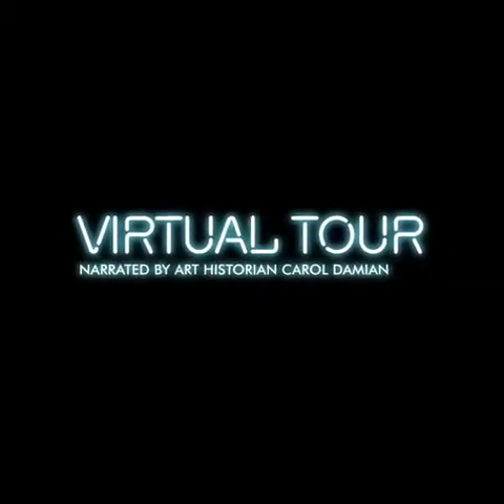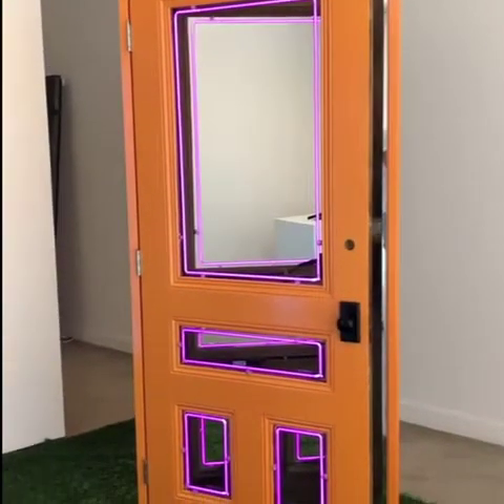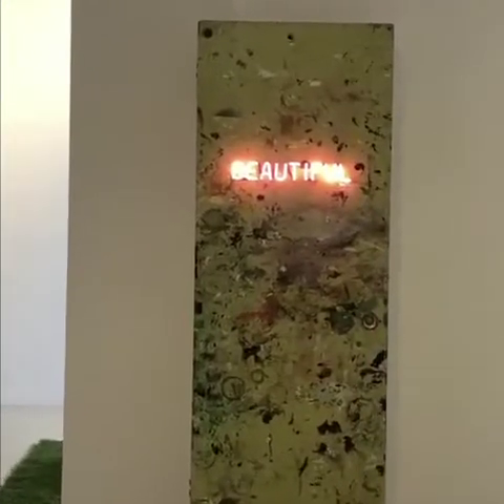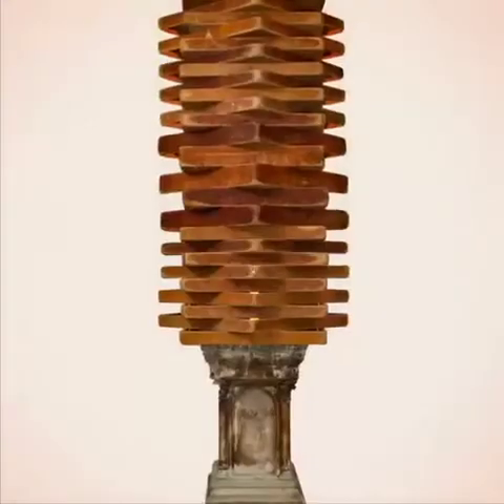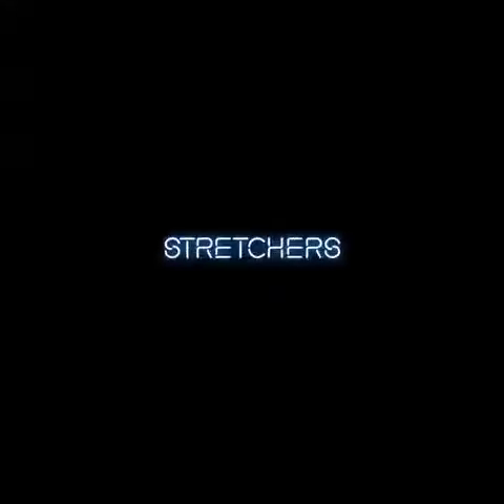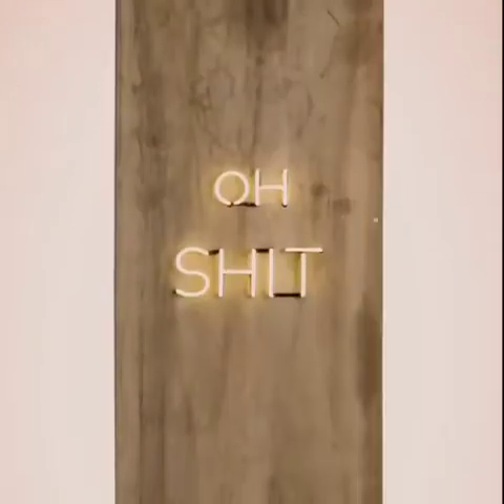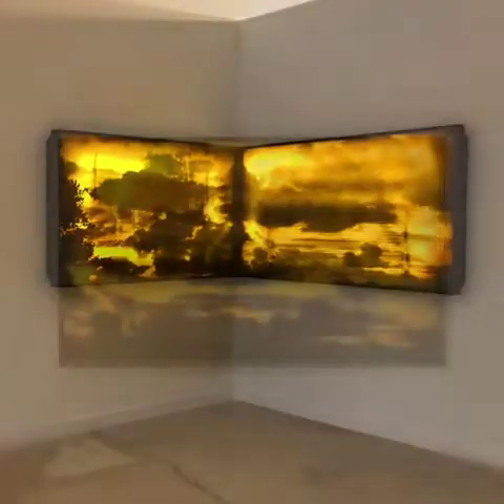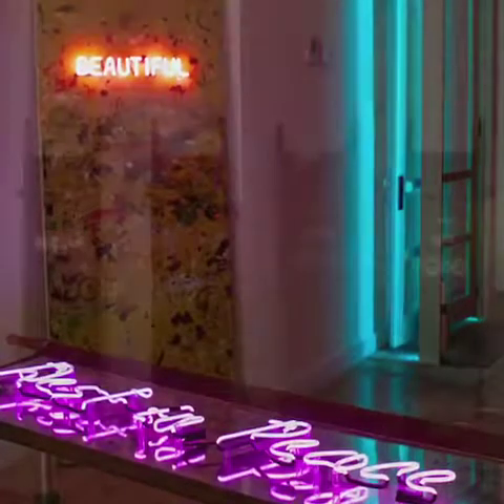SANDRA MUSS ILLUMINATIONS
Guided Digital Tour commented by art historian Carol Damian with original music by Rudi Pérez.